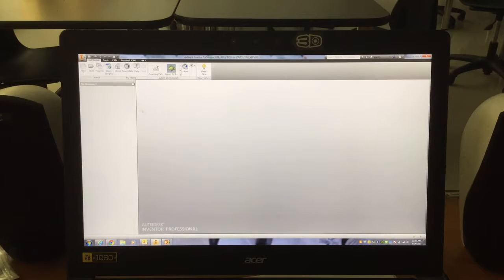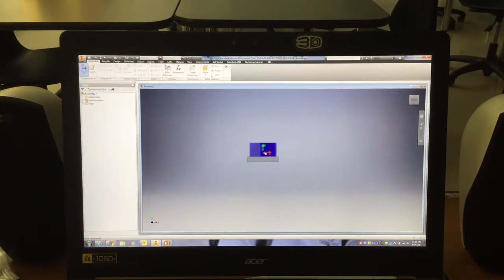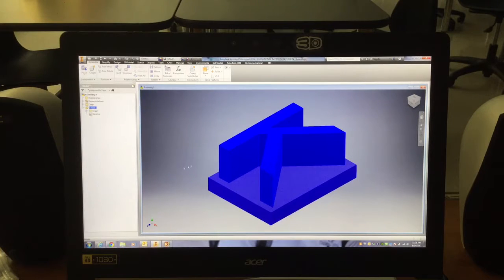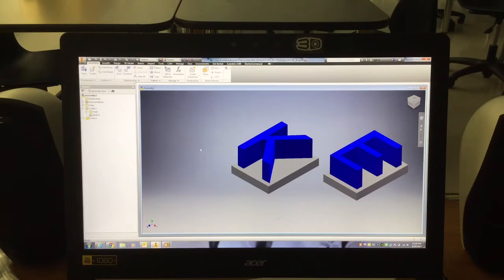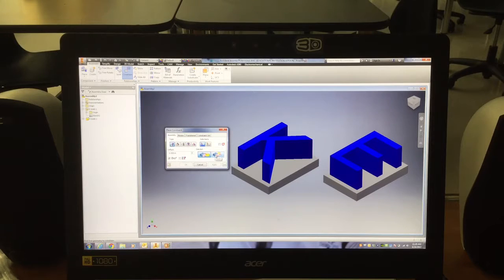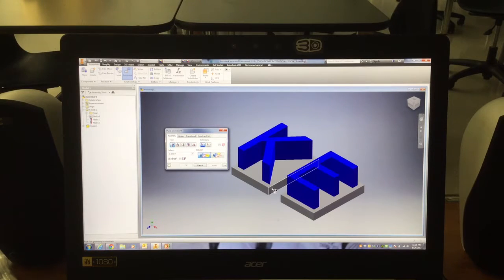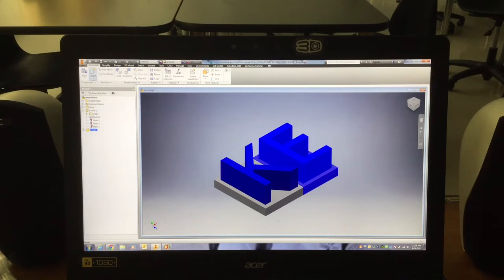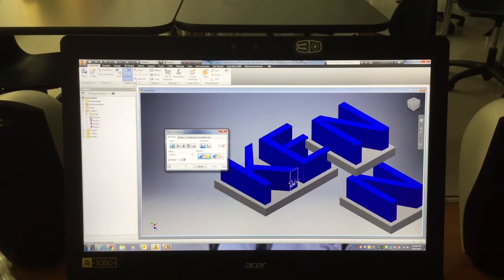Assembly of letters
How to put your letter tiles together using Autodesk Inventor